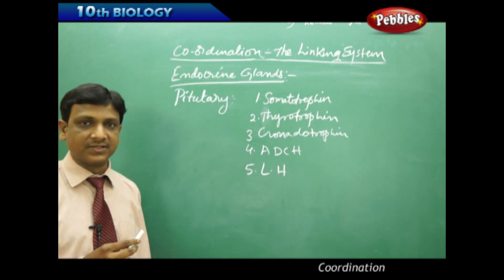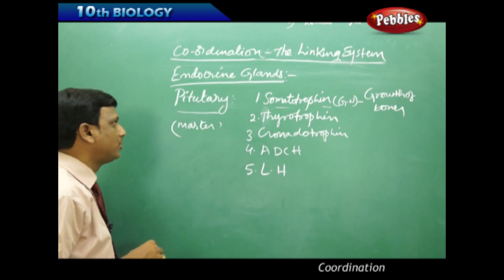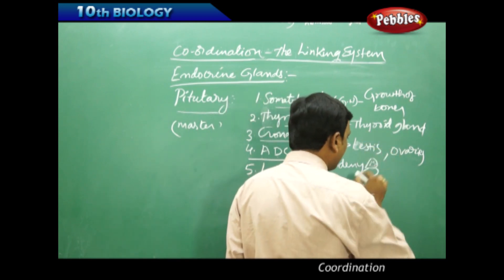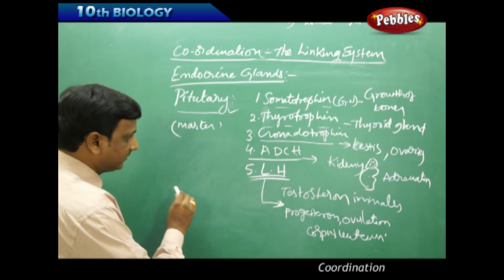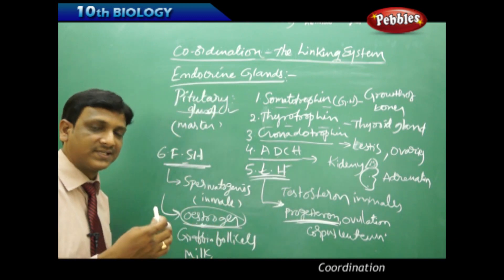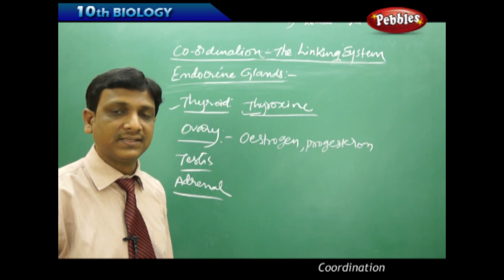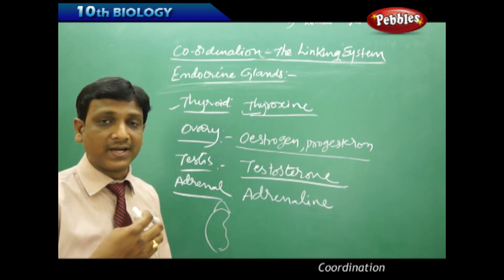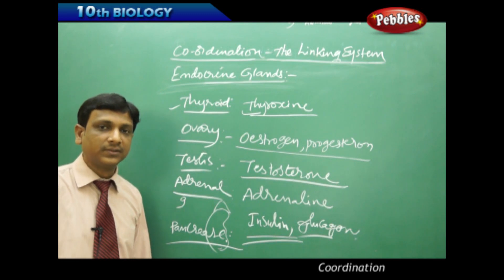Endocrine Glands : Coordination | Biology | Science | Class 10